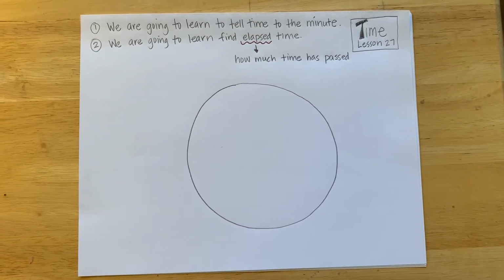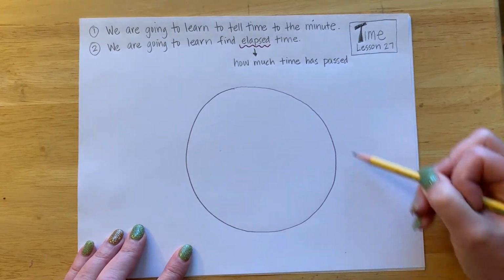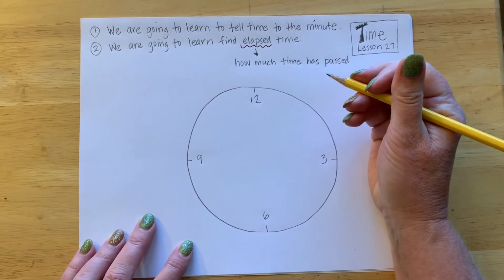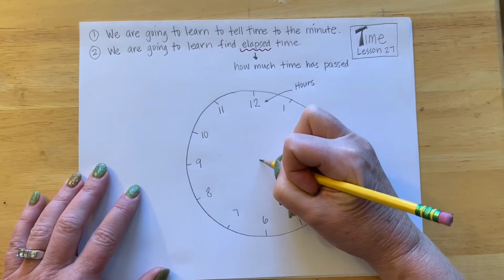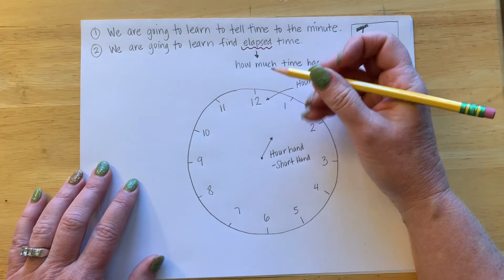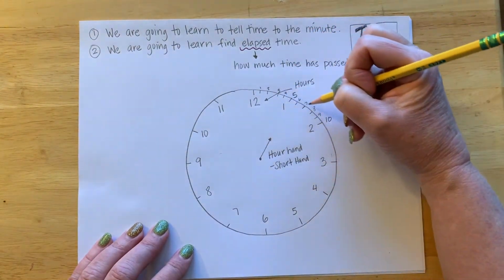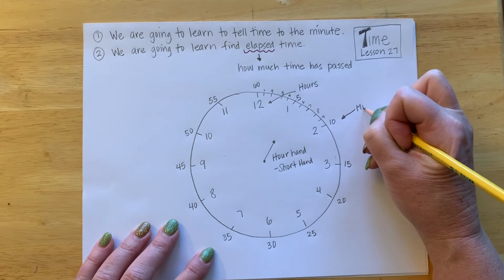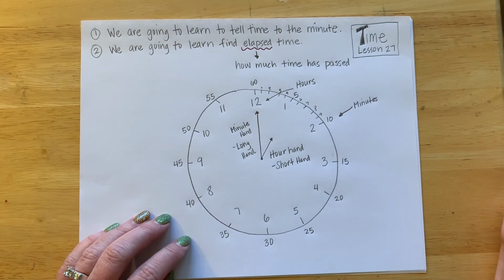Lesson 27 - Part 1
Time to the Minute and Elapsed Time